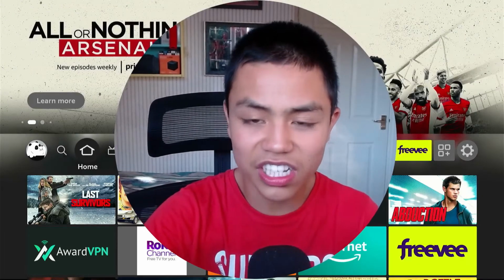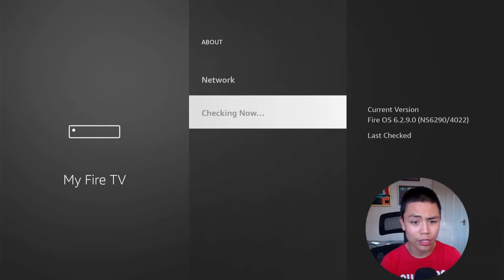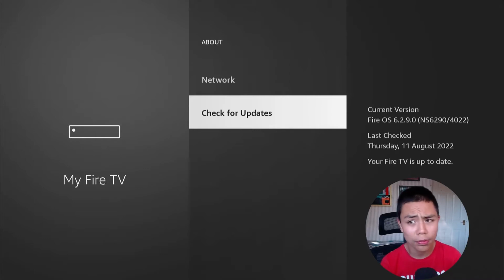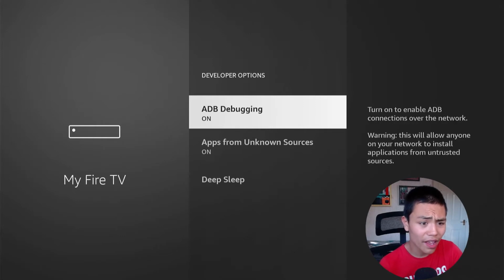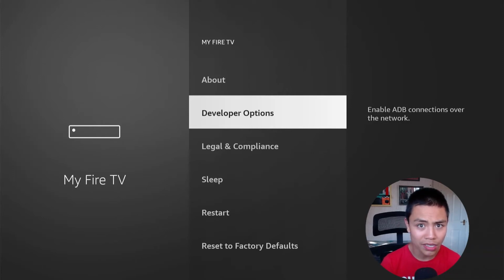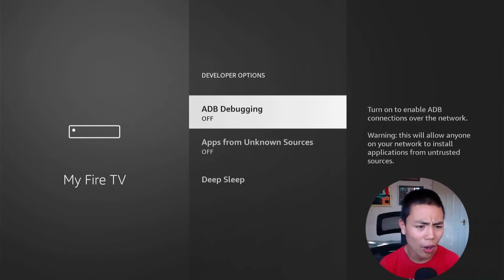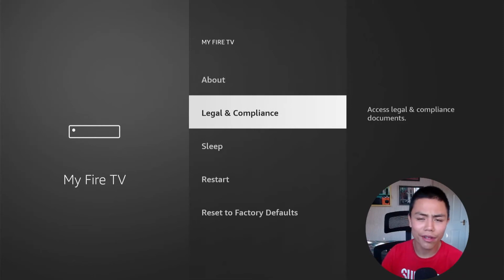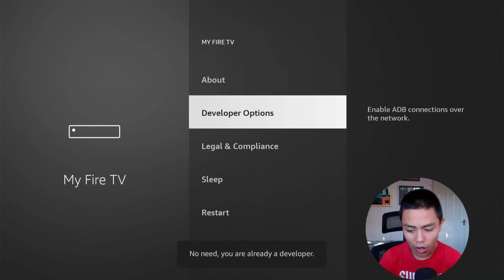🔴 HOW TO UNBLOCK DEVELOPER OPTIONS ON ANY FIRE TV DEVICE 🔴